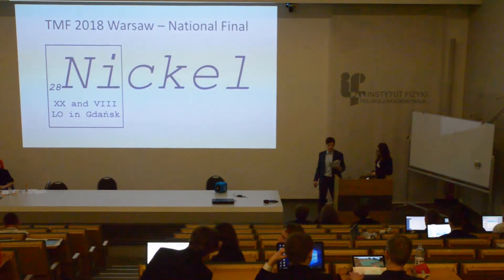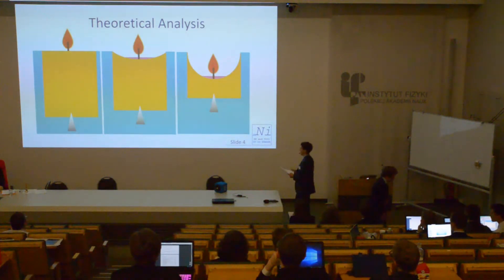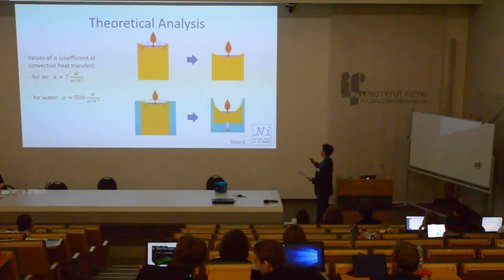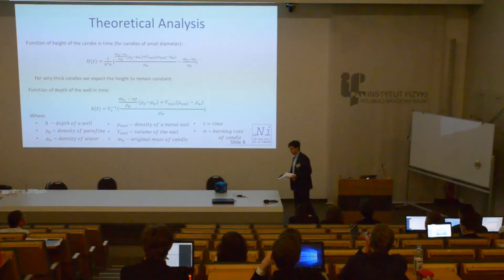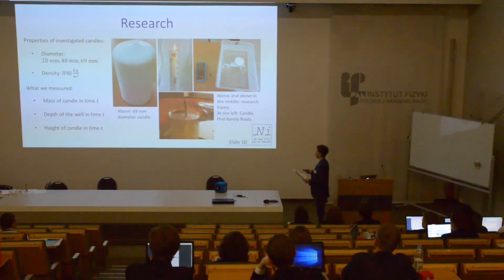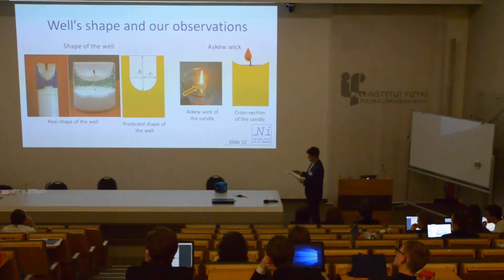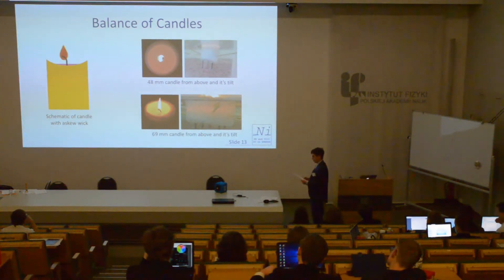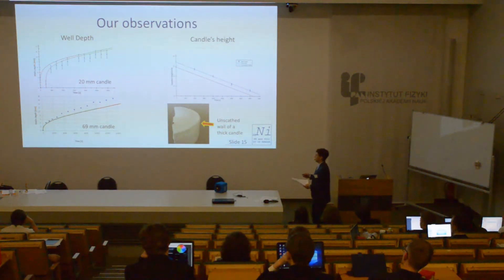IYPT Poland 2018 - Team of Gdańsk - Candle in water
Solution of problem 9 - Candle in water
International Young Physicists' Tournament 2018 - Poland National Finals, 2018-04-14 Warsaw
Reporter: Mikołaj Flis